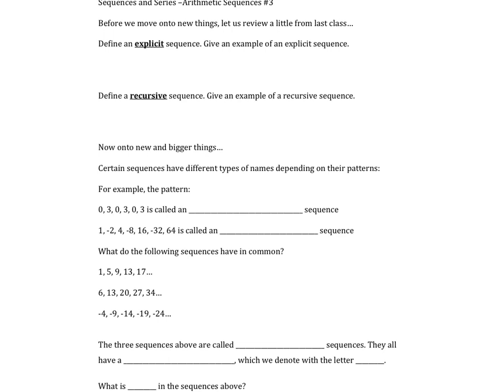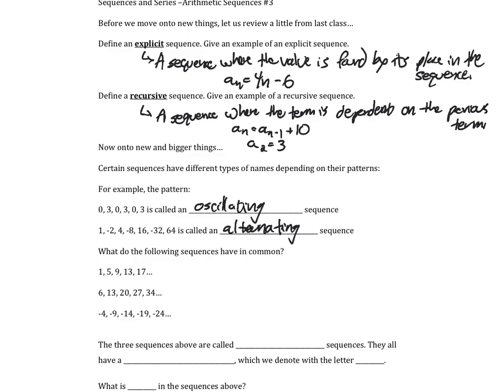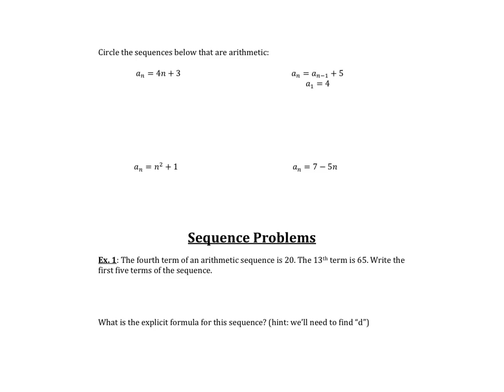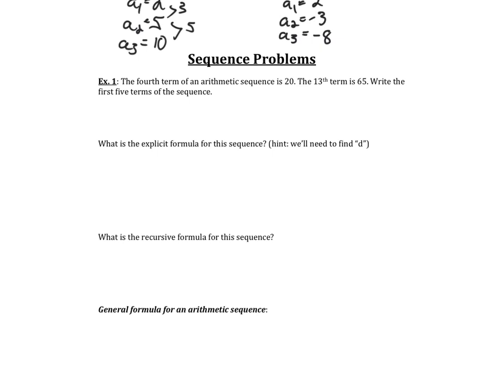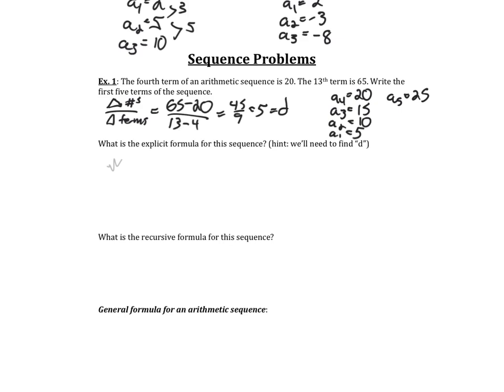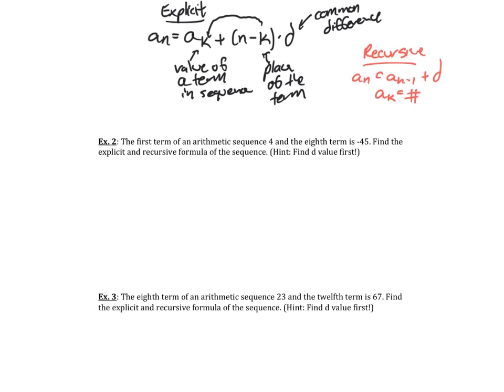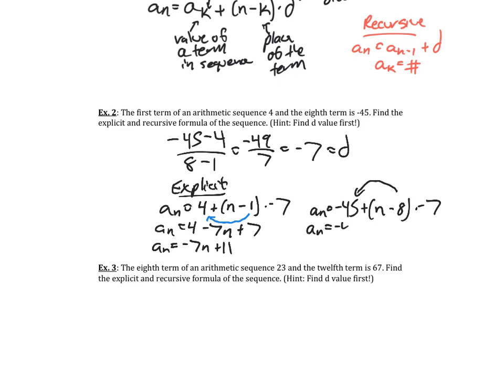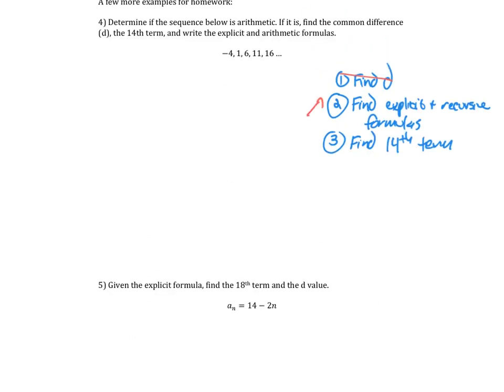Arithmetic Sequences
To be used with worksheet titled "Arithmetic Sequences #3"